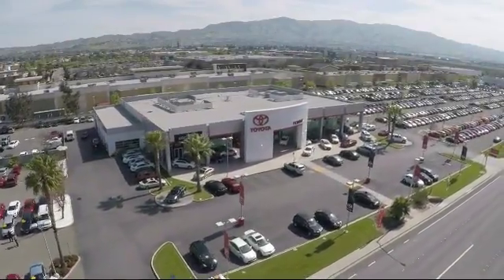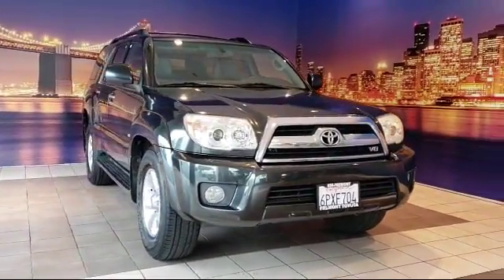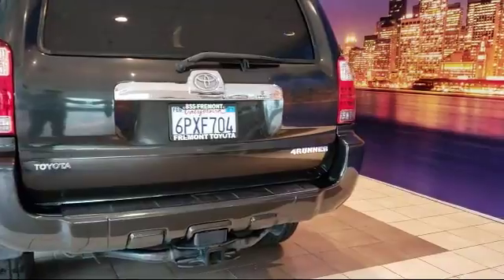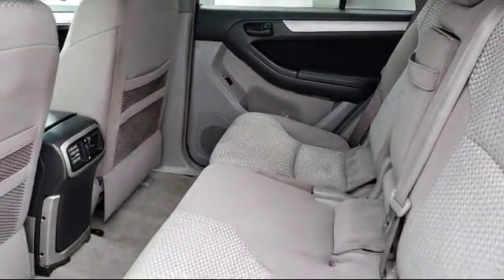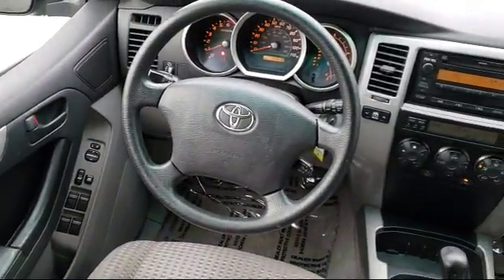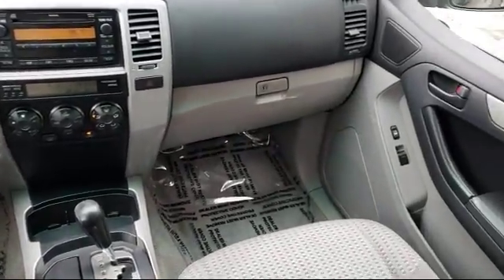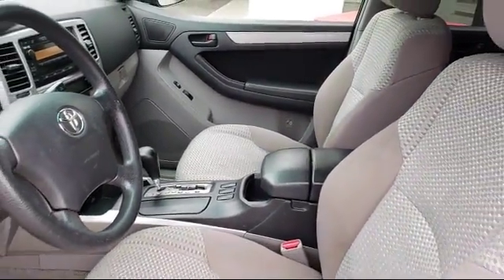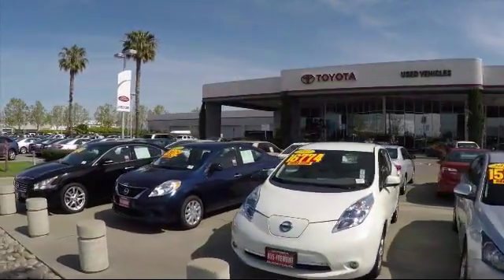2007 Toyota 4Runner SR5 Sport Utility Hayward Newark San Jose Oakland Pleasanton Union City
2007 Toyota 4Runner SR5 Sport Utility Stock Number: 183309C Vin:JTEZT14R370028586.

Fremont Toyota
5851 Cushing Parkway